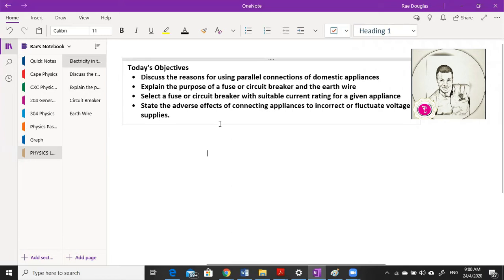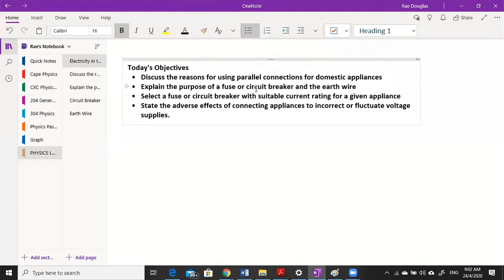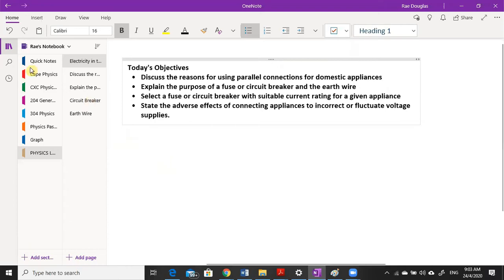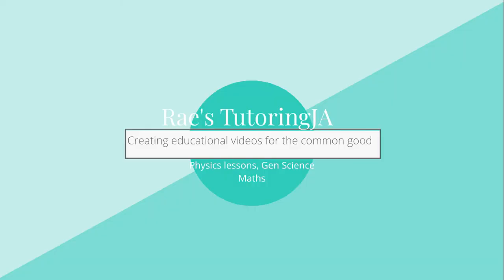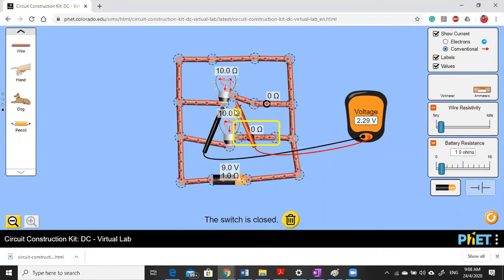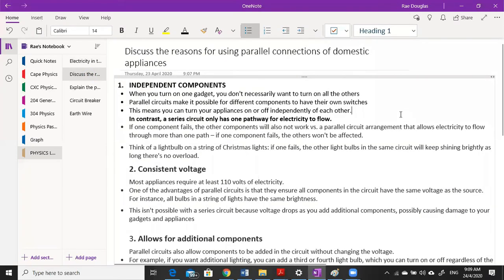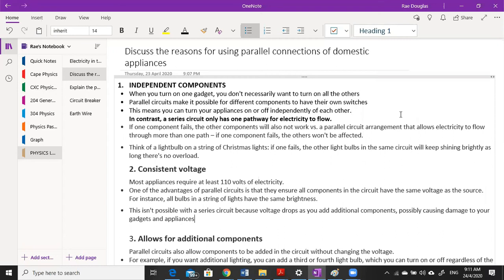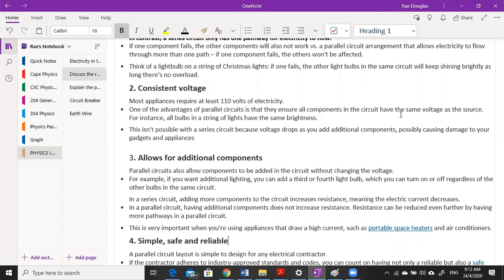CXC PHYSICS VIDEO ON Electricity in the Home part 1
objectives
discuss the reasons for using parallel connections of domestic appliances;
4.14 explain the purpose of a fuse or circuit breaker and the earth wire;
Highlight safety issues. Include fuse in live wire.
4.15 select a fuse or circuit breaker of suitable current rating for a given appliance;
4.16 state the adverse effects of connecting electrical appliances to incorrect or fluctuating voltage supplies.